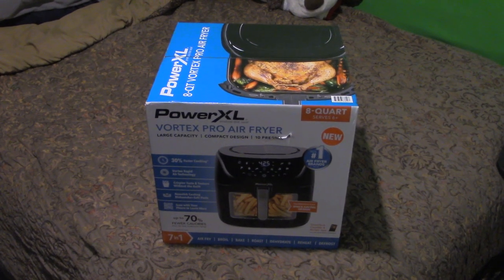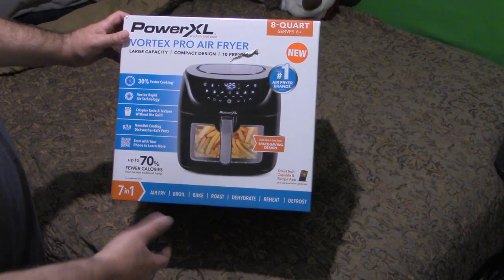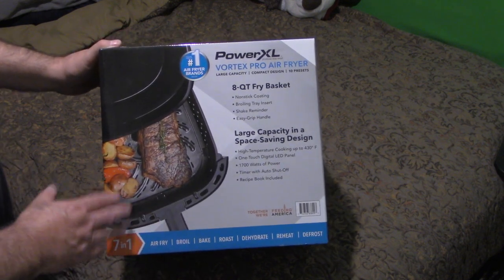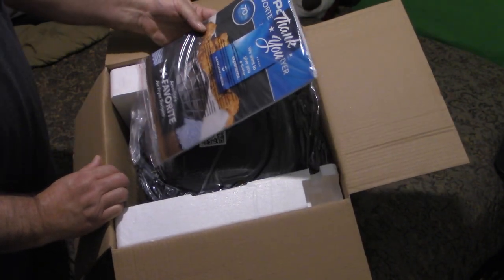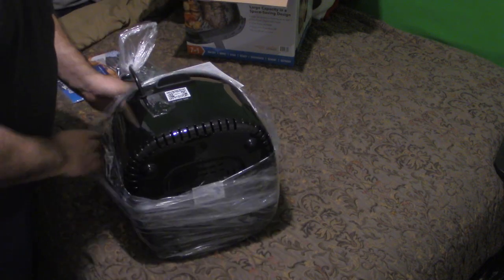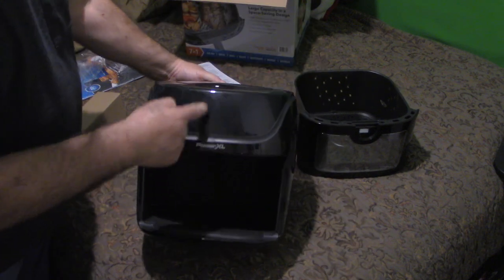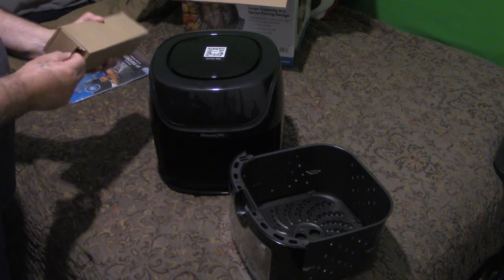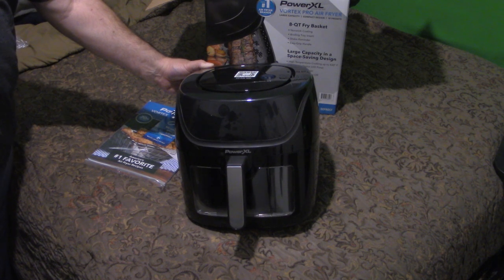UNBOXING OF OUR NEW POWERXL VORTEX PRO AIR FRYER. Tuesday, March 14, 2023.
Unboxing of our New PowerXL Vortex Pro Air Fryer.

We purchased it at JCPenney's on Sale for $119.00 with tax.
Regularly priced at $200.

* 8 Qt Fry Basket  * Nonstick Coating  *  Broiling Tray Insert
* Shake Reminder  * Easy Grip Handle

LARGE CAPACITY IN A SPACE-SAVING DESIGN
* High-Temperature Cooking up to 430F  * One-Touch Led Panel
* 1700 Watts of Power  * Timer with Auto Shut-Off  * Recipe Book Included